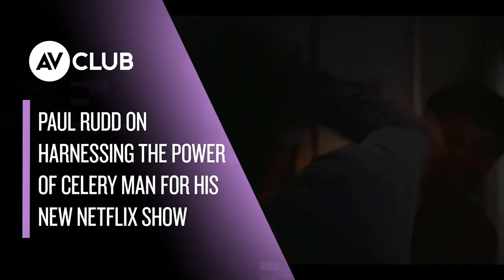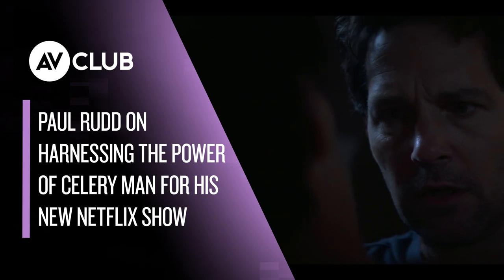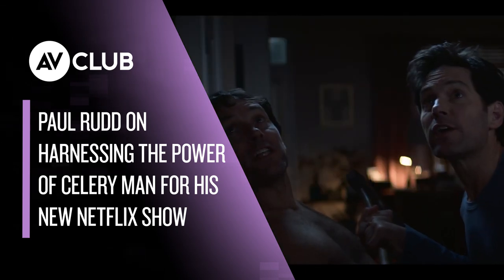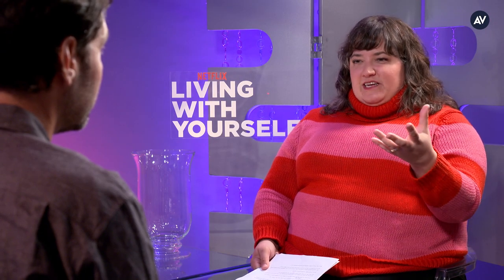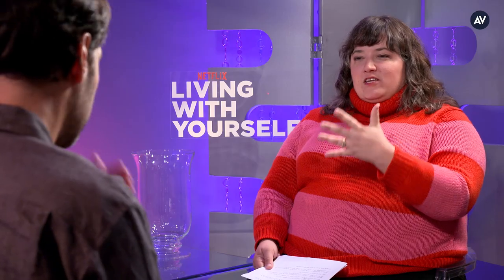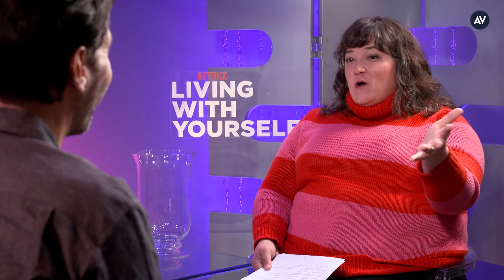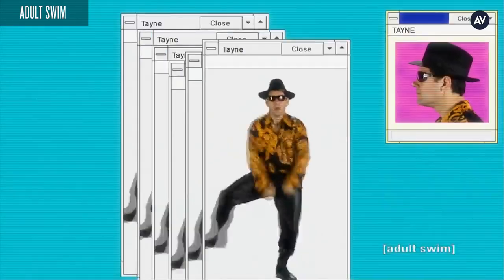Paul Rudd on harnessing the power of Celery Man for his new Netflix show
People just want to see Paul Rudd dance. His “Celery Man” dance from Tim And Eric Awesome Show, Great Job! has been a popular meme for years, and Rudd’s charmingly comedic movements have been featured everywhere from the late night talk show circuit to the blooper reel for Ant-Man. It should come as a pleasant surprise, then, that Rudd’s smooth moves pop up in one of the episodes of his excellent new Netflix series, Living With Yourself. The A.V. Club talked to him about that swinging scene, as well as how he managed to play opposite himself so convincingly.